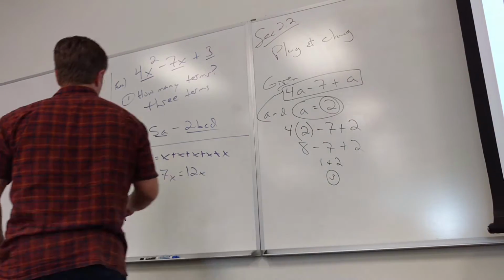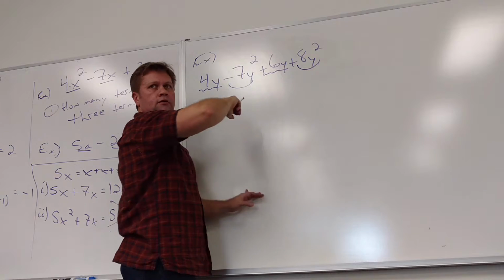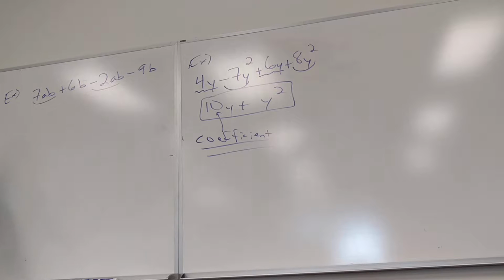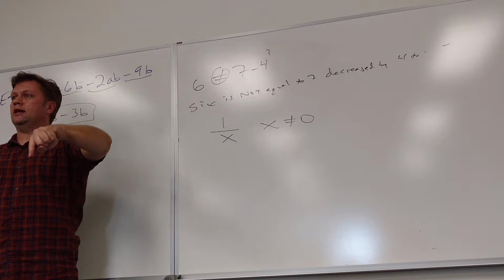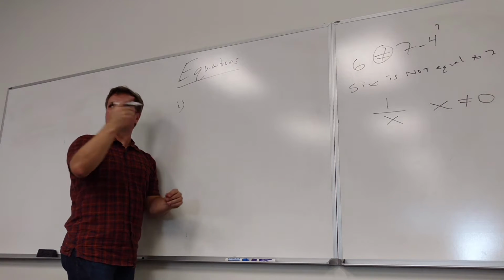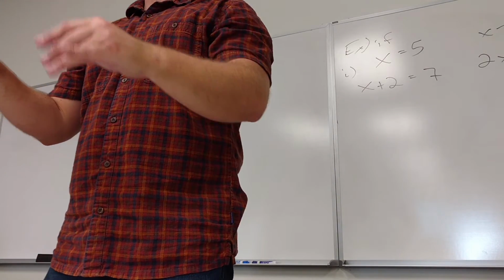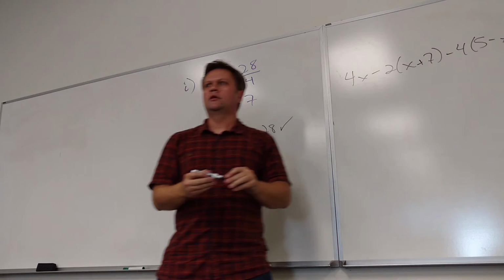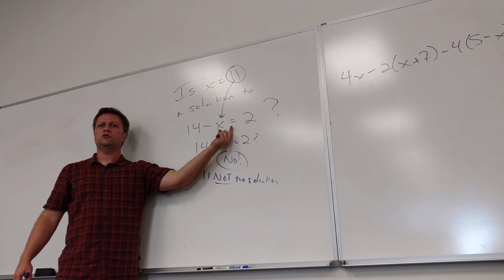Math 88, Feb 7 Lecture, Part 2